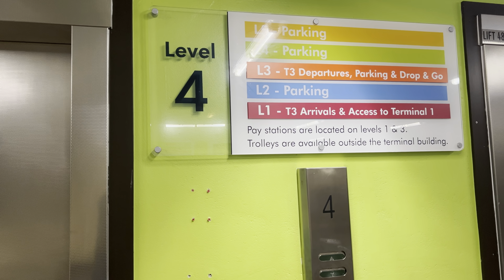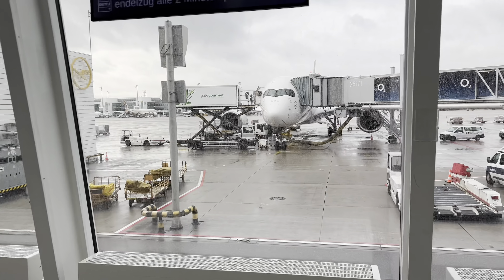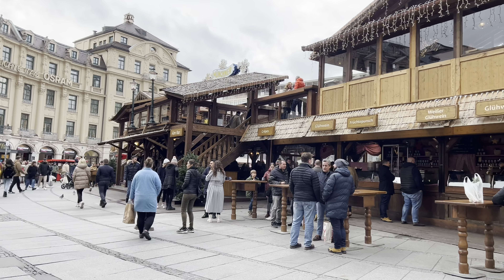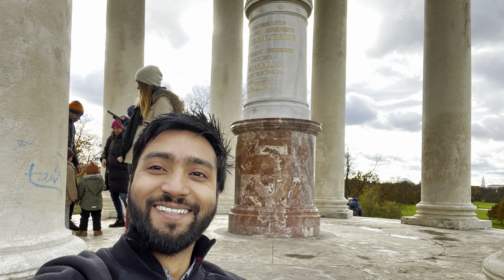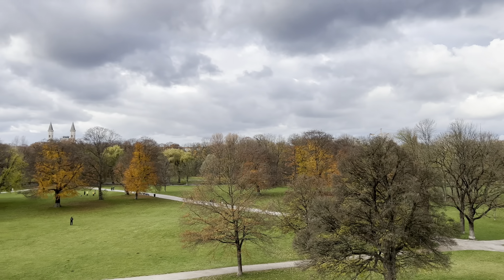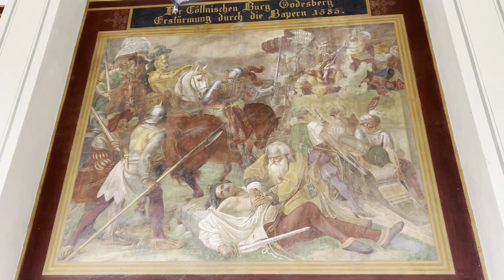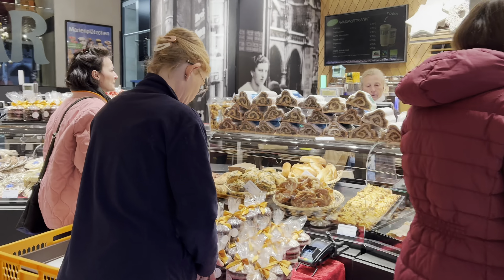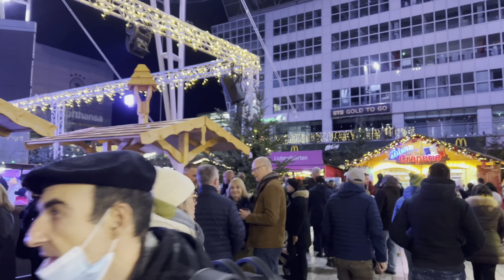My 1st Germany 🇩🇪 travel from uk || Germany Travel Tour Vlog